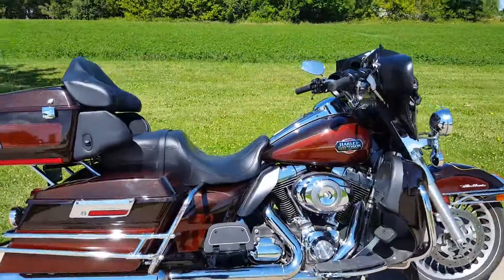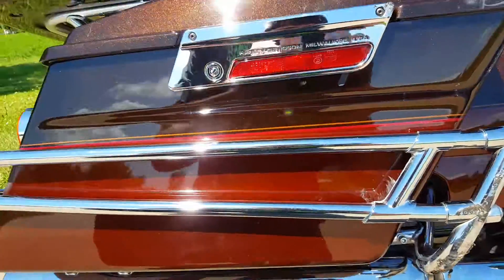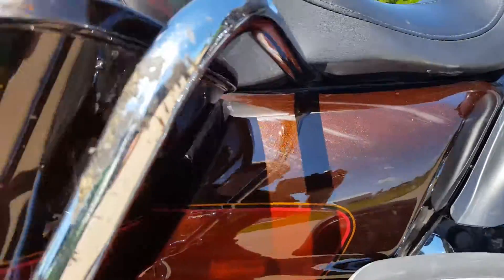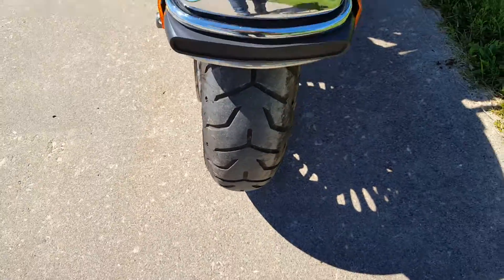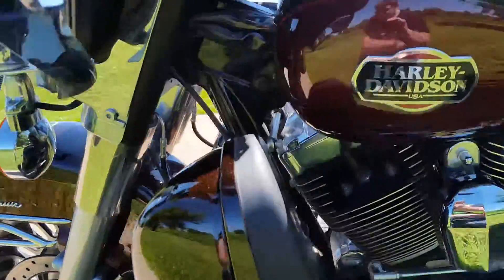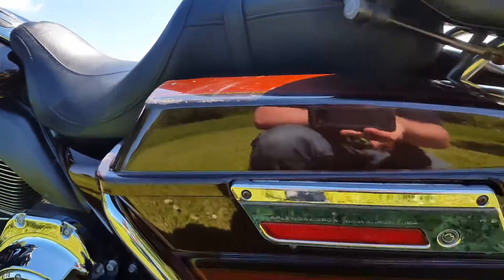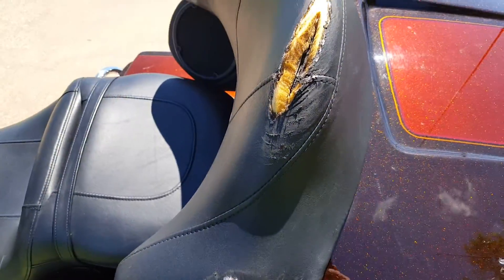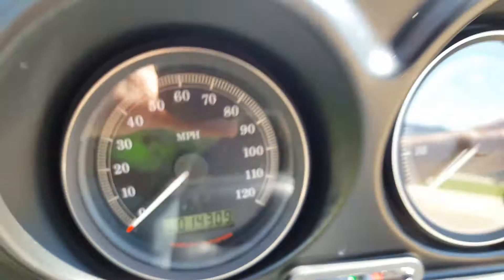Lot #27764516 2011 Harley Davidson FLHTCU